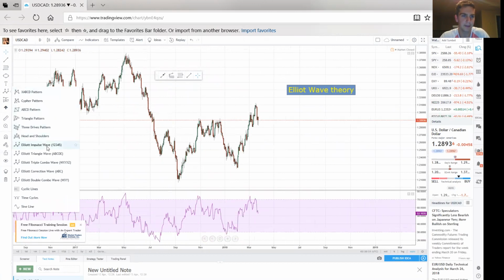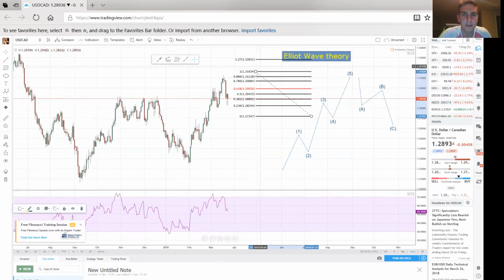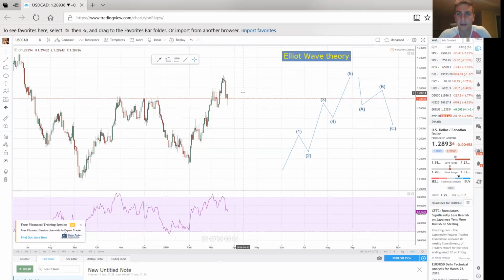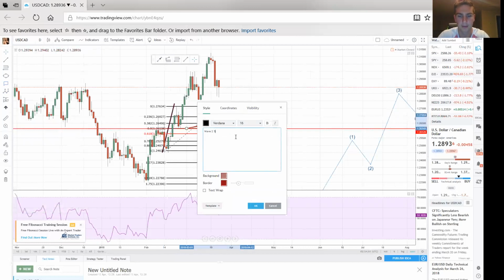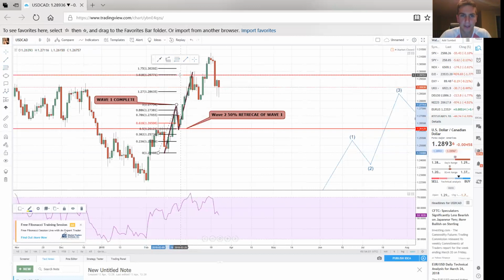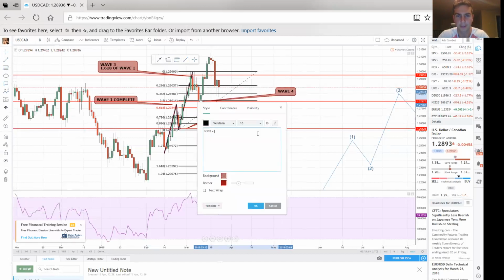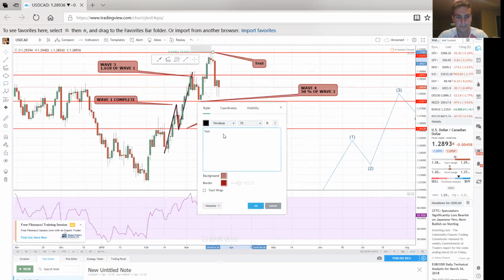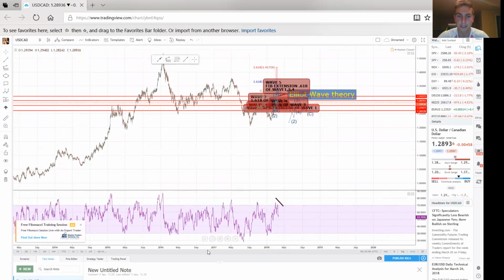Elliot wave explained USDCAD 3/24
Here is a quick explanation of how I profited this week in the markets on both buy and sell side. My intentions for this video is for you to learn more about forex and strategy